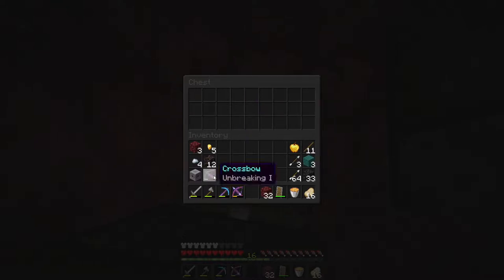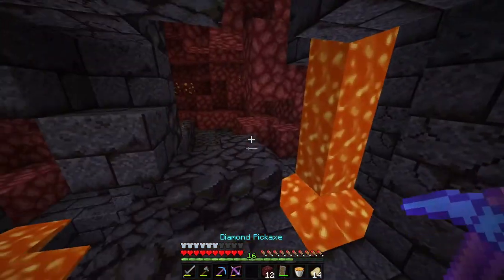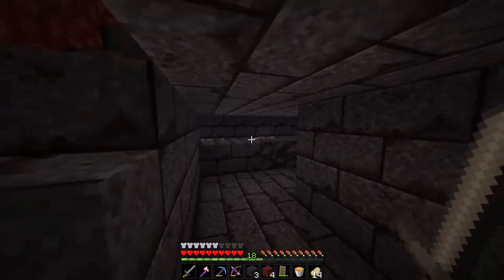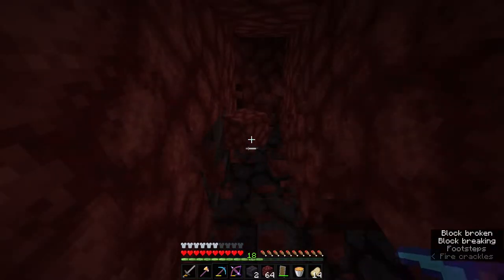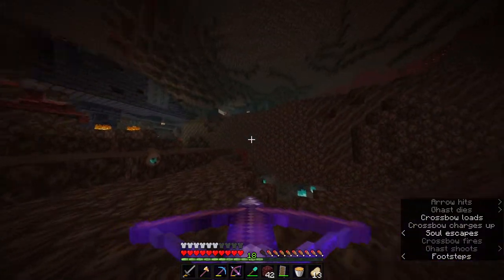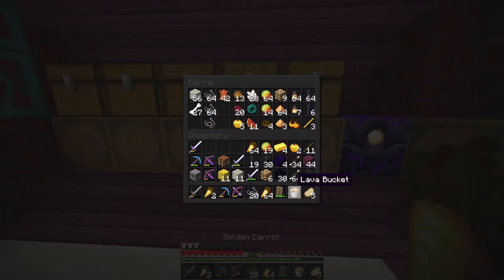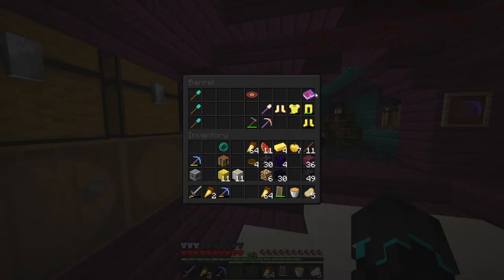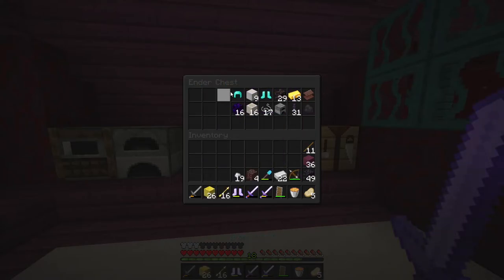Minecraft Nether Survival Season 2 - FINALLY! The block... - E14 - Last of the bastion raids :P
In this episode of my Nether Survival series in Minecraft 1.16.3 season 2 we are looting the final bastion before heading home! And then... some inventory management :P